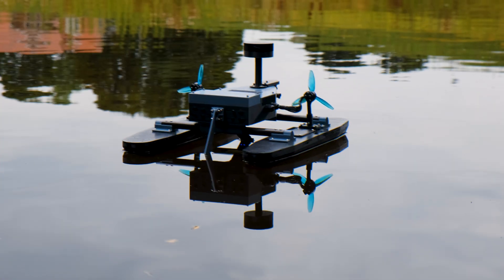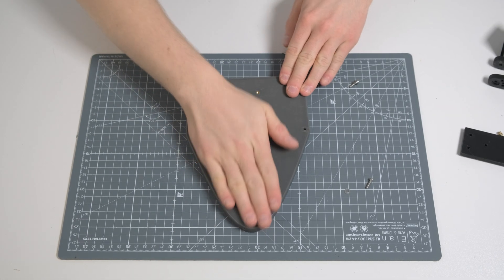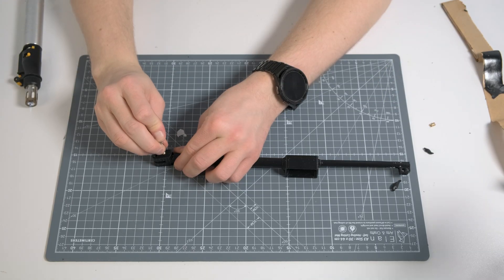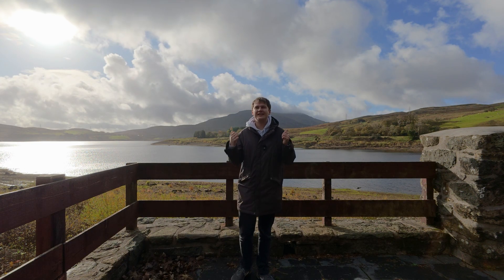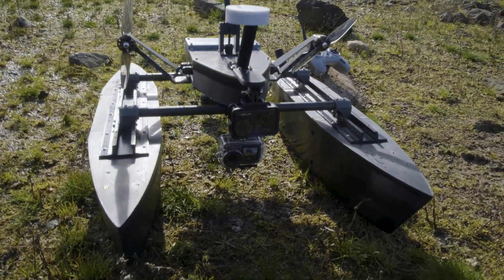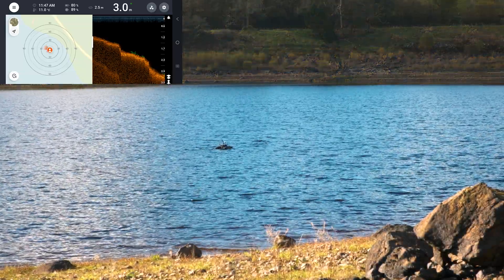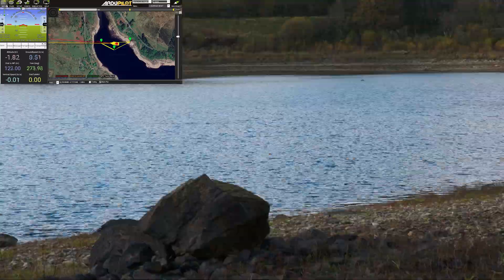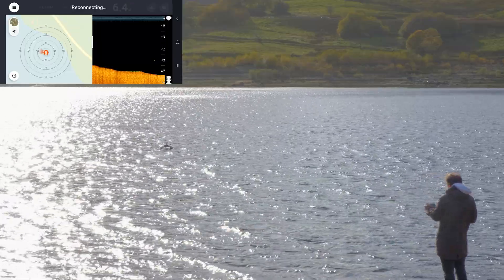I Trusted My DIY Autonomous Depth Mapping Boat On a Lake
In today's video we will be testing the 3D printed boat on Llyn Celyn lake in North Wales, where we see if the new MLRS radio transmitter and receiver performs as we expect.

We trial the cinematic DJI Osmo Action cameras, autonomous waypoint missions with Ardupilot mission planner and map the depths with the Deeper fish finder.